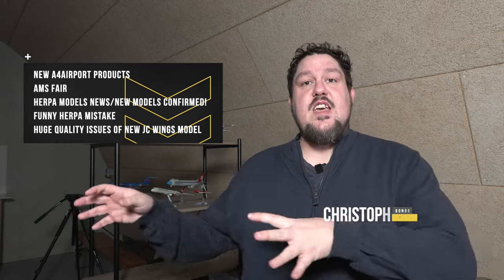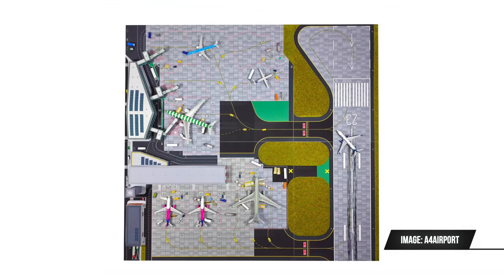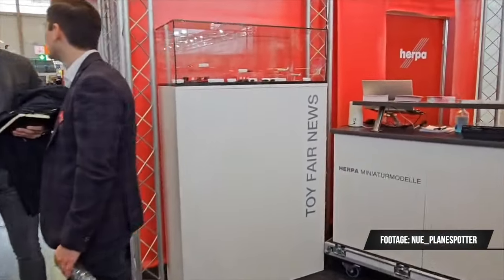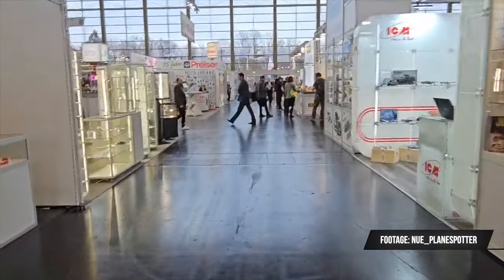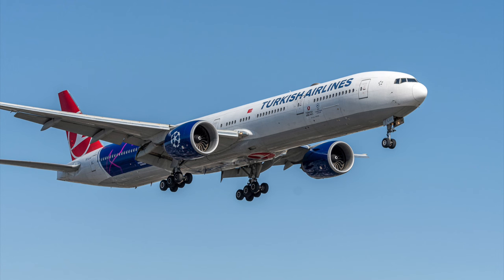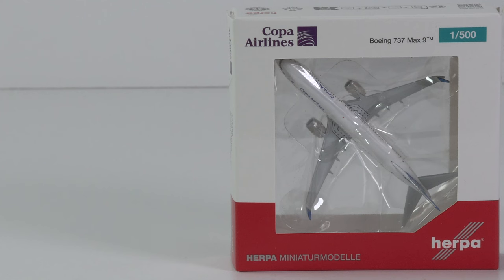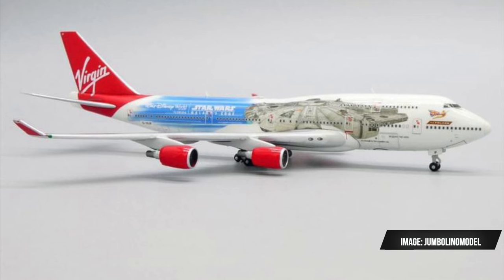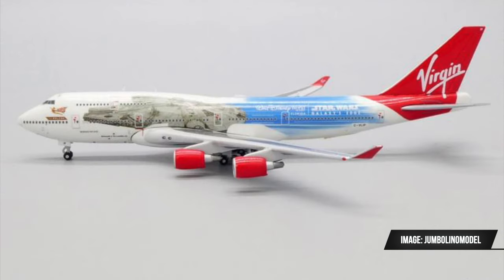New Herpa models confirmed, new A4Airport products and big quality issues with new JC Wings model!!!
A4 Airport releases new products, I'll attend the AMS collectors fair, new Herpa models are confirmed, Herpa has made a funny mistake and JC Wings model turns out to be a quality disaster!